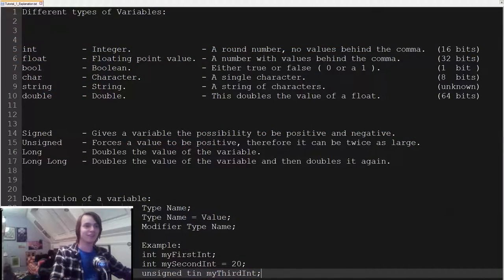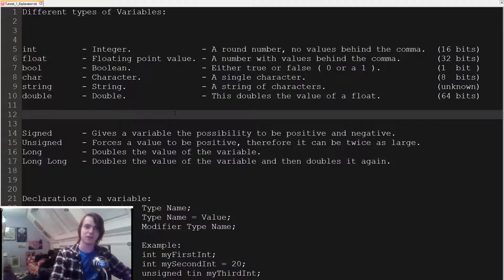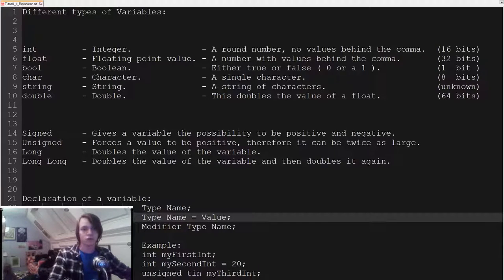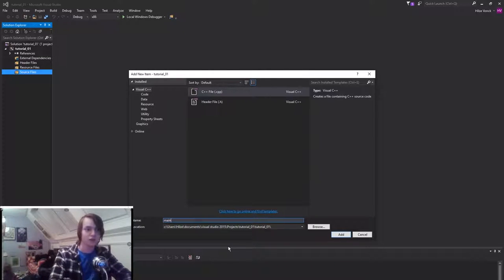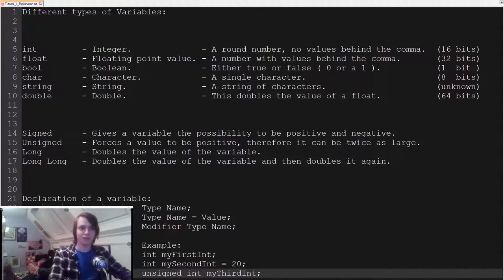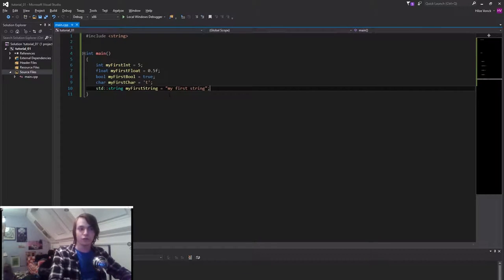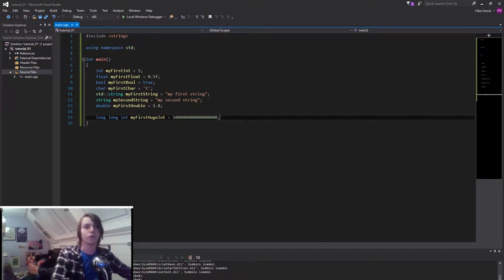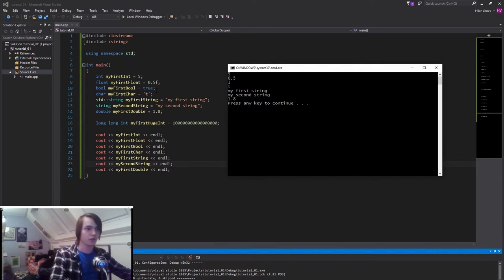C++ Programming For Beginners - 1: Variables.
In this tutorial I wil explain the different types of variables that you have in C++.